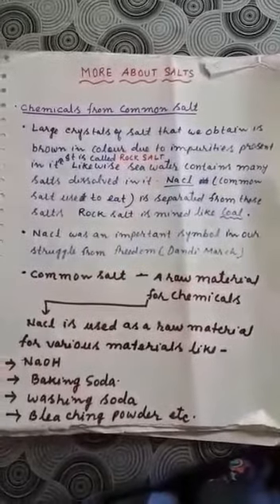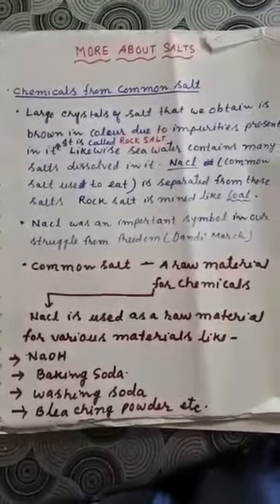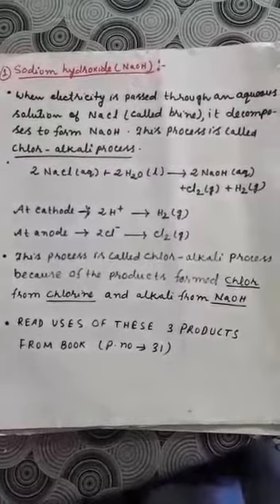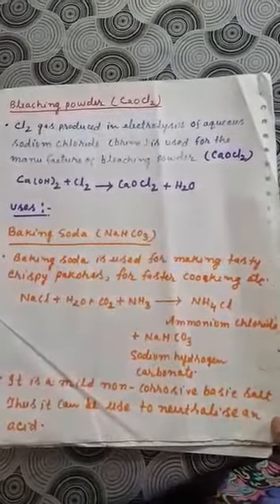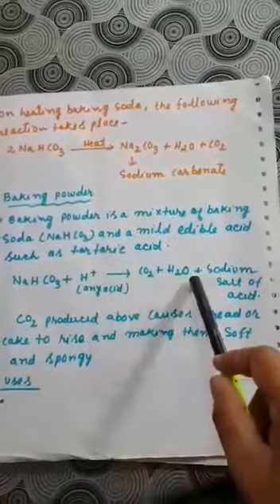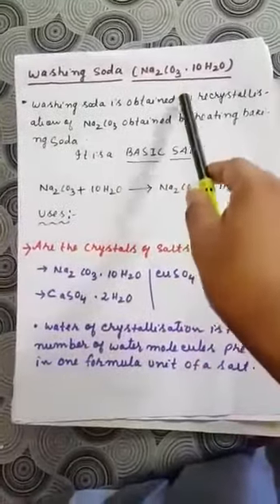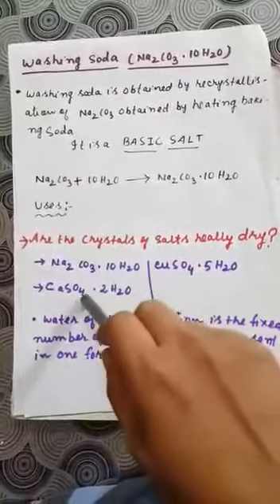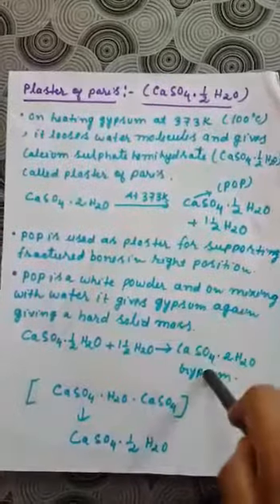Class X Chemistry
Acids, Bases and Salts|| More About Salt